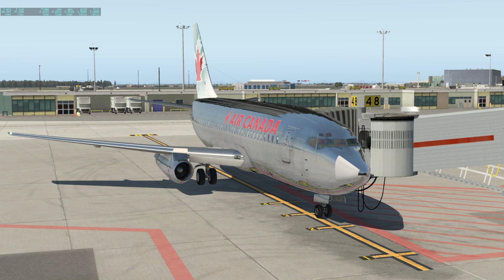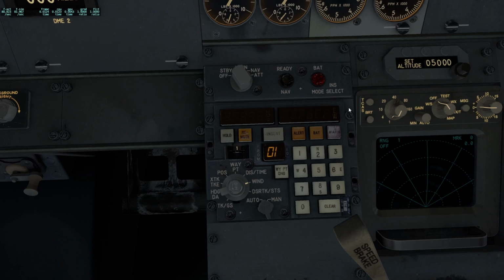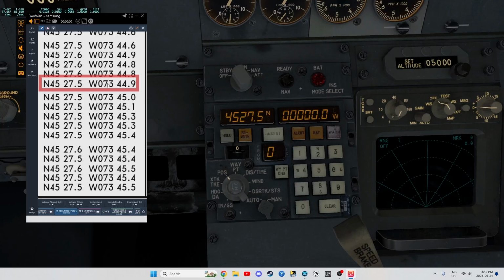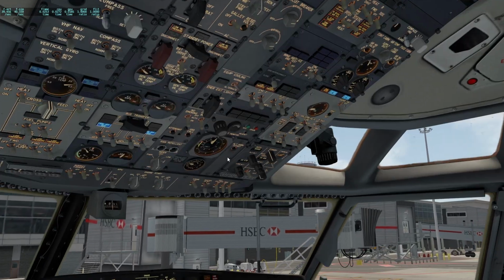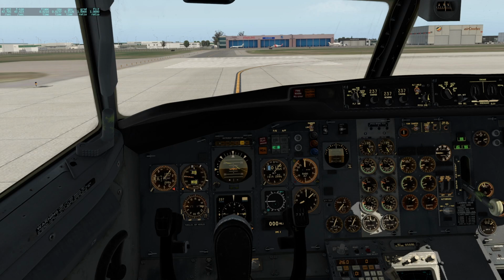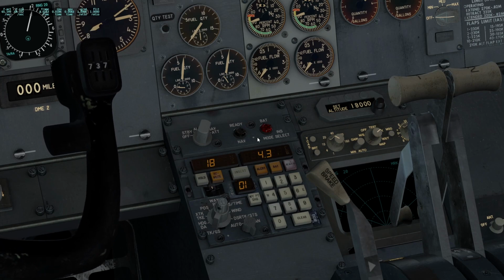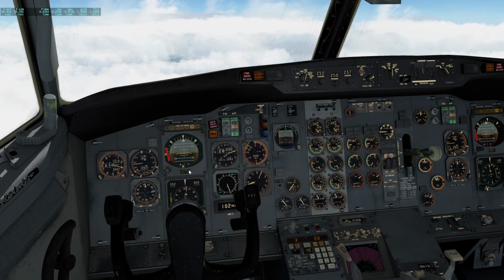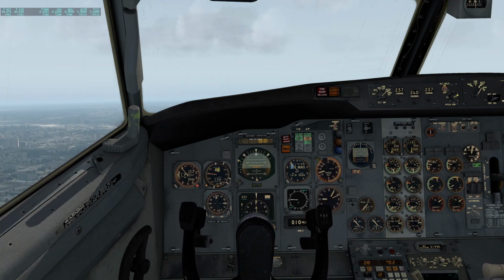How to use the CIVA INS in X-Plane 11! (Full Flight)